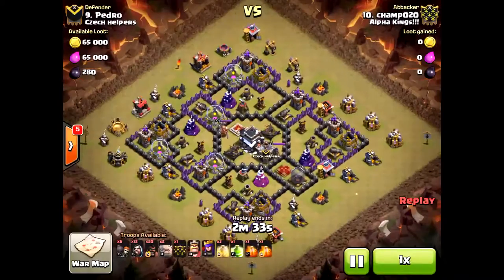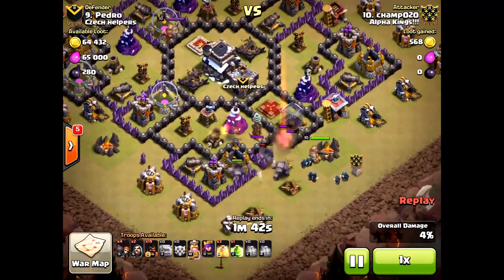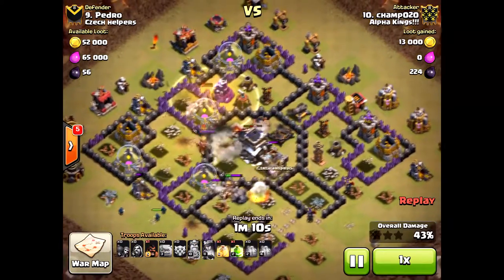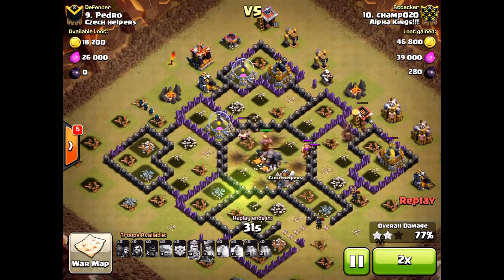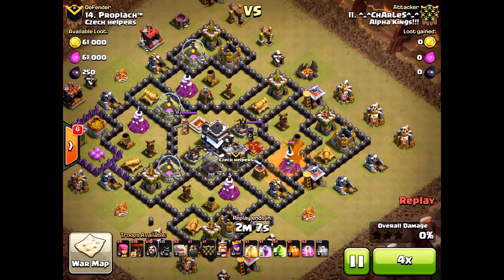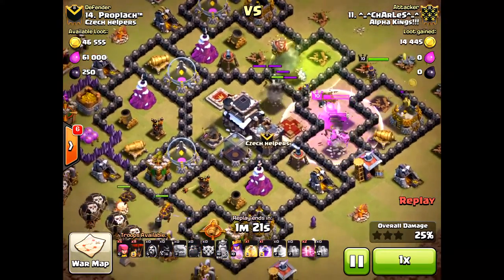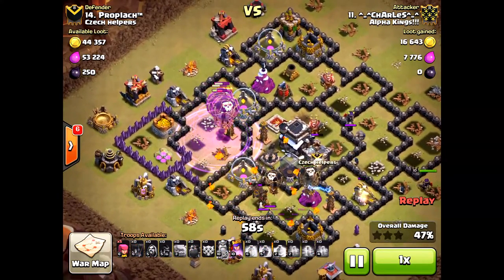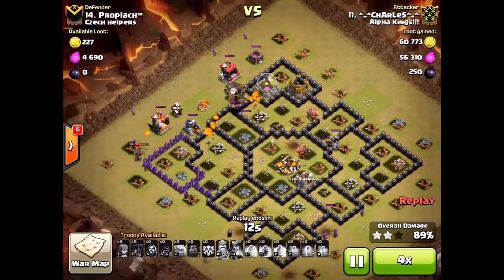Double Poison Killing Clan Castle -- TH9 Perfect 3 Stars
How do you use double poison spells when taking out CC? Two Poison spells don't combine to make it stronger but you have to overlap the poison to kill the CC.